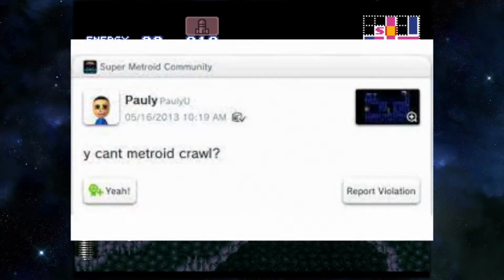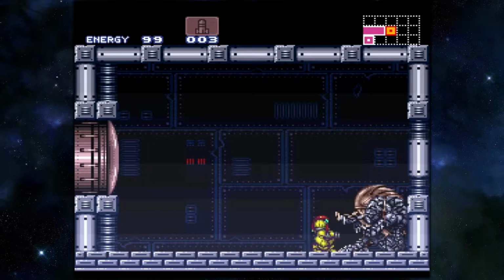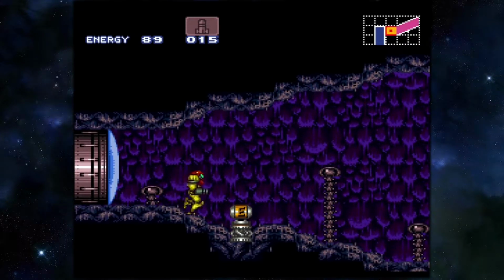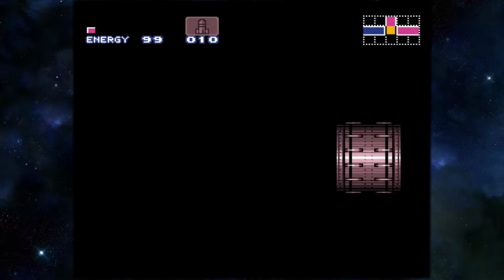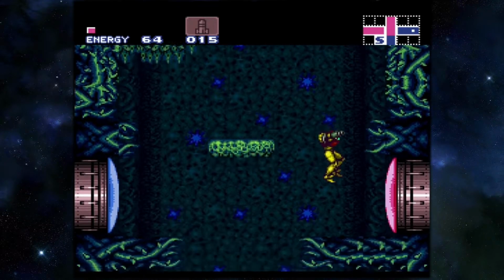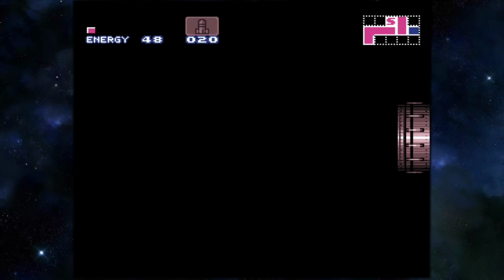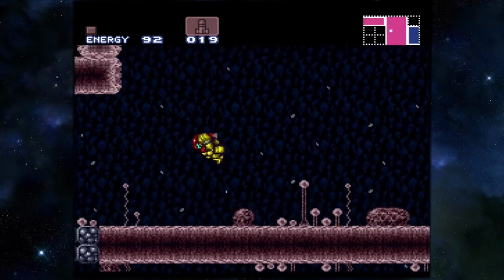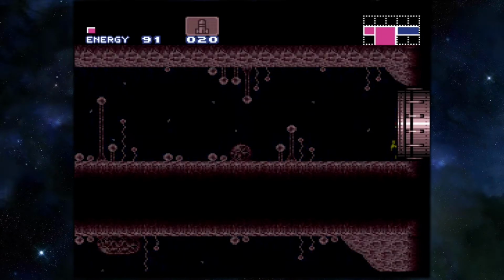Let's Play Super Metroid Episode 2: Green Brinstar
Samus ventures into the lush jungle of Brinstar to acquire some powerups.